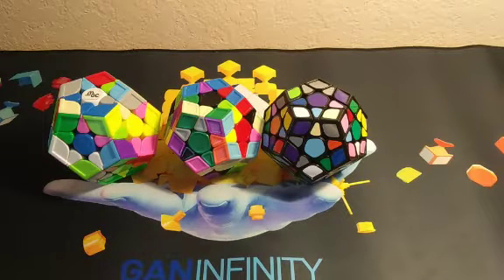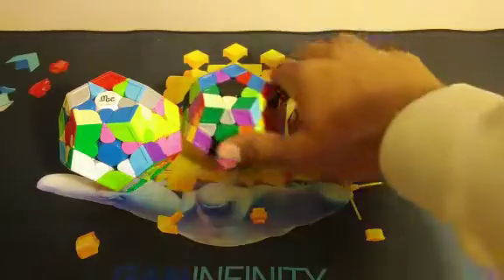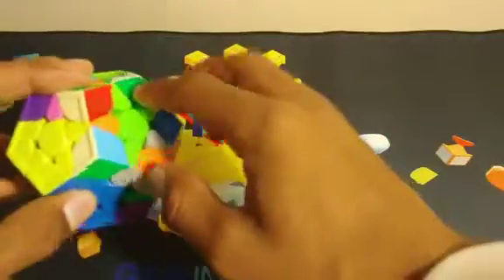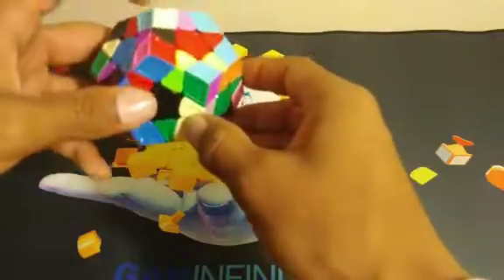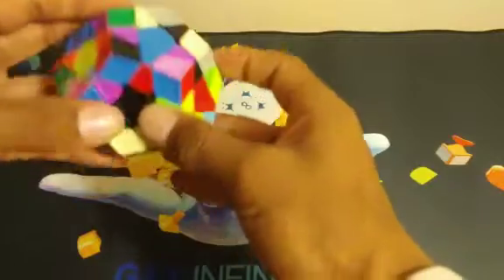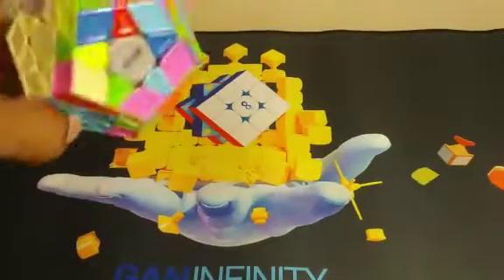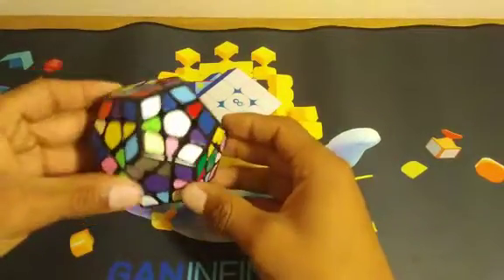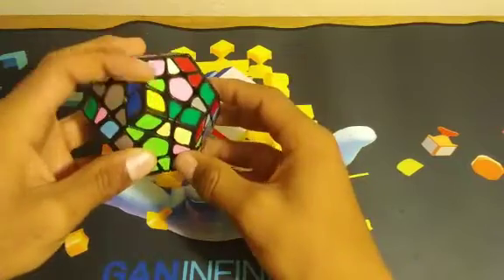Megaminx example solves [REMAKE]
I still need suggestions for 100 subscribers if I get nothing that's not up to my personal preference I will not do it. If I get no video suggestions that are good enough i will just do a 2-7 relay.
Megaminxs used: Shengshou Pearl M, Supernova Galaxy V2M w/black instead of white, and YJ MGC megaminx.

Musician: @iksonofficial
Musician: Rook1e
Musician: Not The King. 👑
Musician: Jef
Musician: Jef